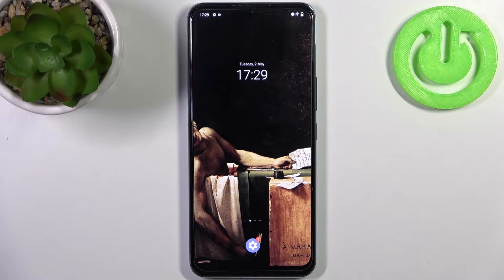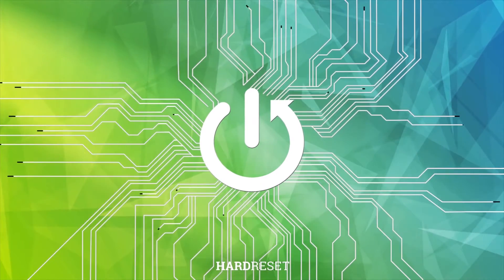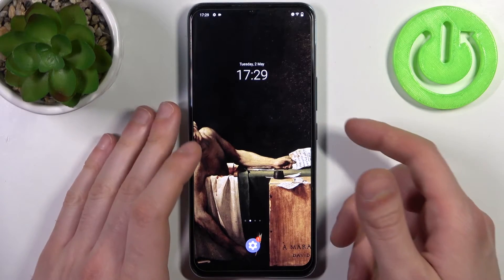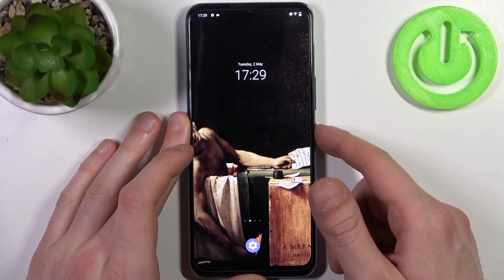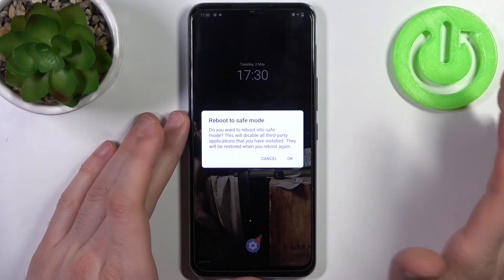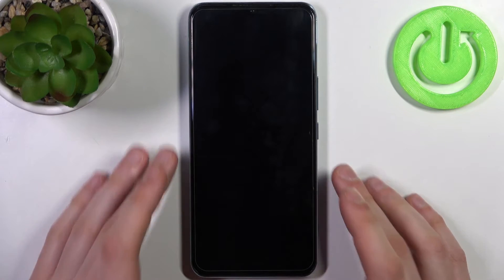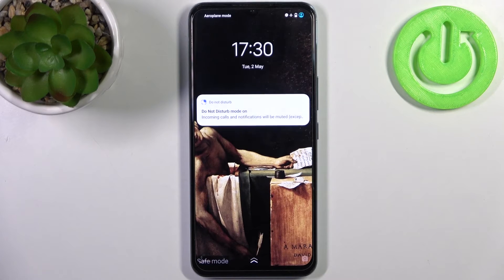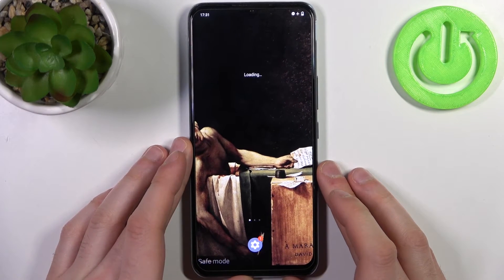How to Enter Safe Mode on a VIVO IQOO U3 - Disable All Third Party Apps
Are you experiencing issues with your VIVO IQOO U3, such as crashes or freezes, and suspect that some app might be causing the problem? One way to troubleshoot it is to boot the phone into safe mode, which disables third-party apps and lets you identify if the system itself is the source of the issue. In this YouTube video, we'll show you how to enable safe mode on your VIVO IQOO U3 in just a few simple steps. We'll guide you through the process of turning off the device, pressing the right buttons to access the boot menu, and selecting the safe mode option. We'll also give you some tips on how to troubleshoot the problem once you're in safe mode, so you can isolate the culprit and get your phone running smoothly again. Don't miss this video if you want to learn how to use safe mode on your VIVO IQOO U3!

How to turn off all 3rd party apps on a VIVO IQOO U3? How to boot into safe mode on a VIVO IQOO U3? How to enter diagnostic mode on a VIVO IQOO U3? How to enable safe mode on a VIVO IQOO U3?